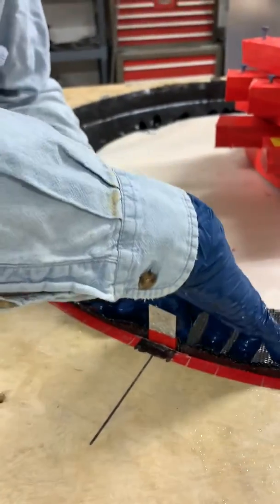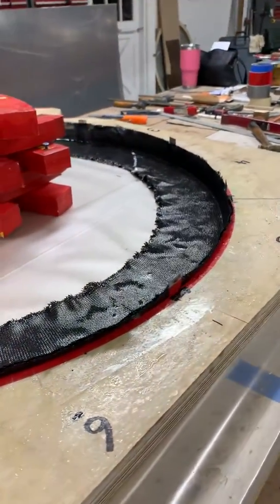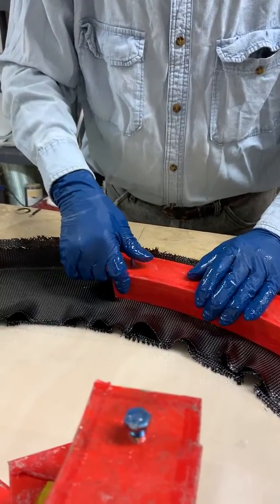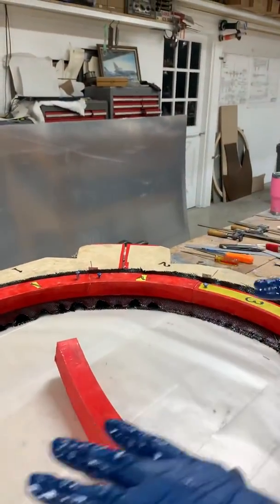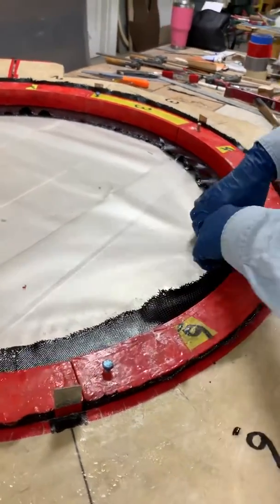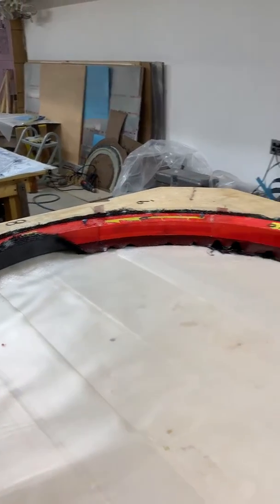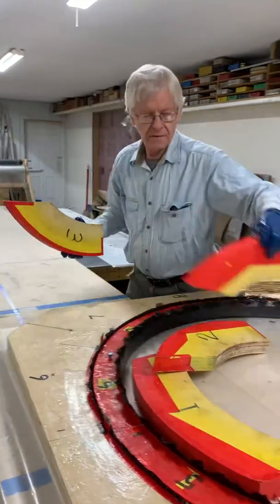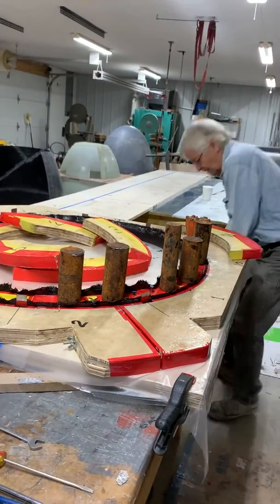The procedure for making carbon fiber aircraft ribs part 2 of 3